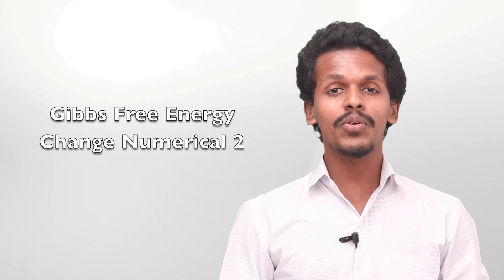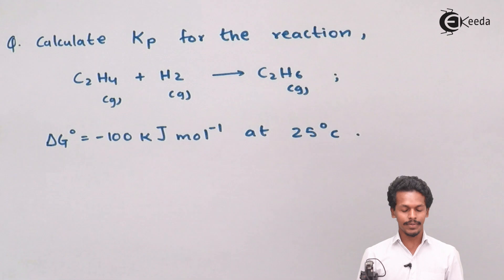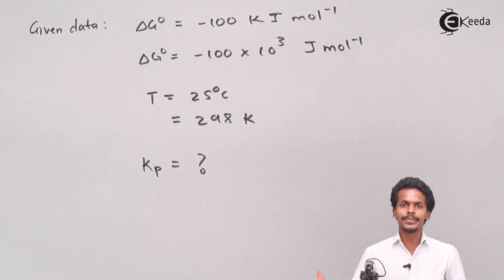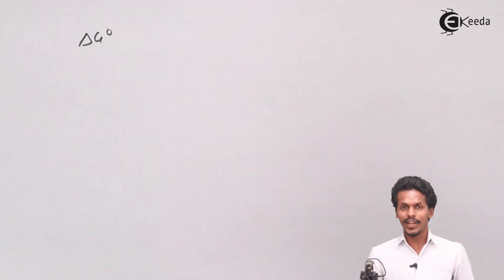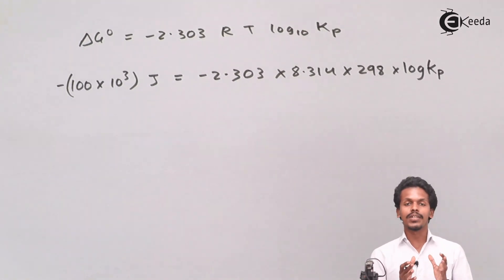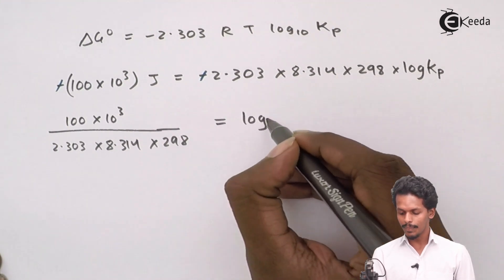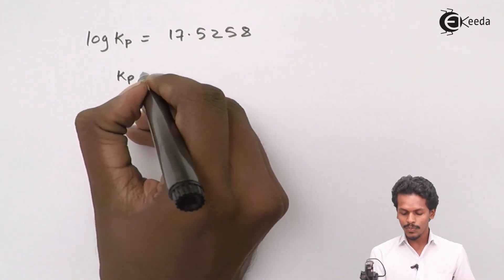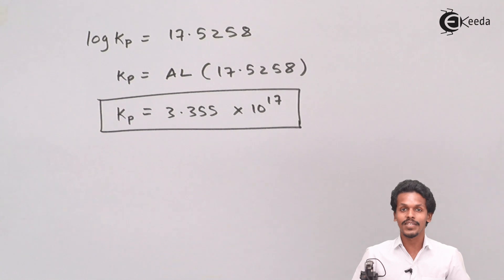Gibbs Free Energy Problems 2 - Chemical Thermodynamics - Chemistry Class 12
Gibbs Free Energy Problems 2 Video Lecture on Chemical Thermodynamics  chapter of Chemistry Class 12 for HSC, IIT JEE, CBSE & NEET.

Happy Learning : )